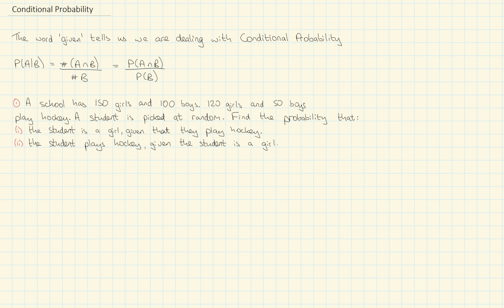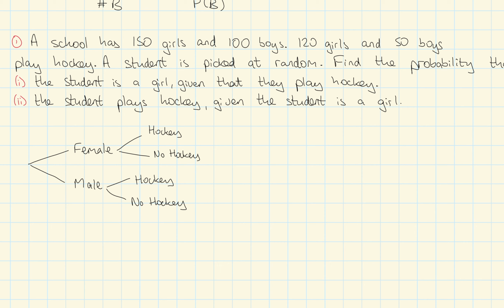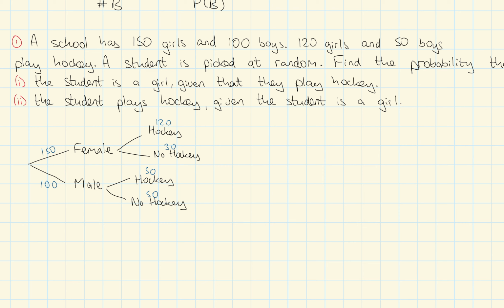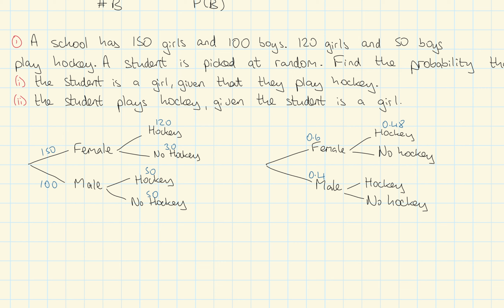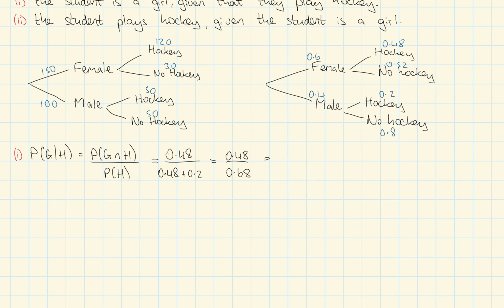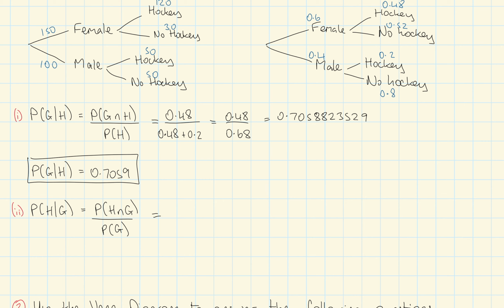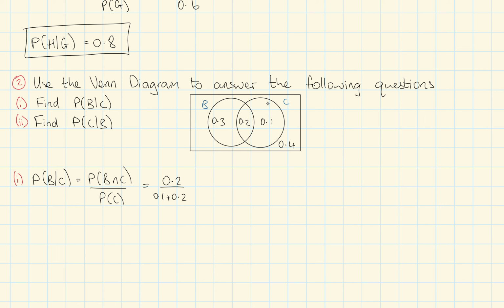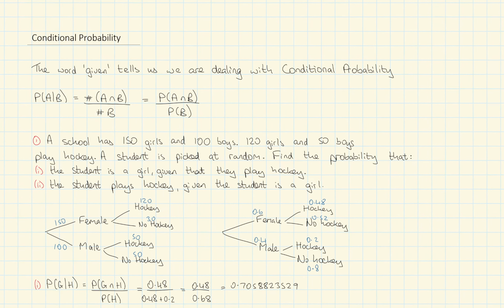Probability - Conditional Probability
This video looks at Conditional Probability.